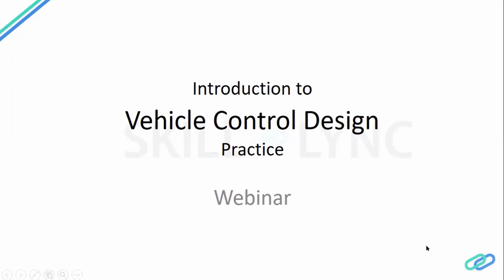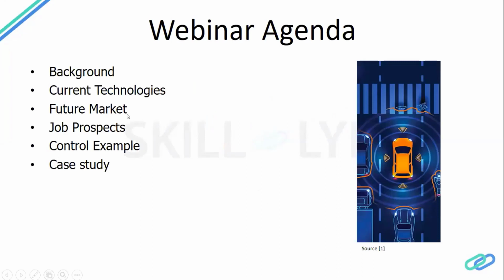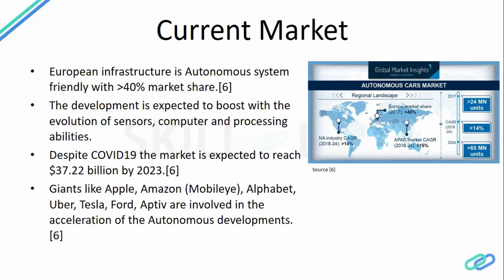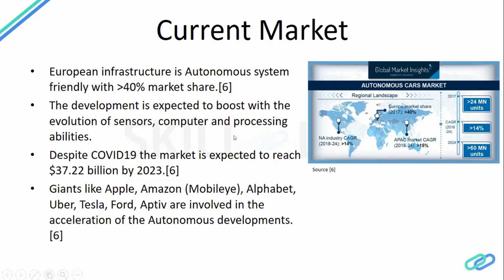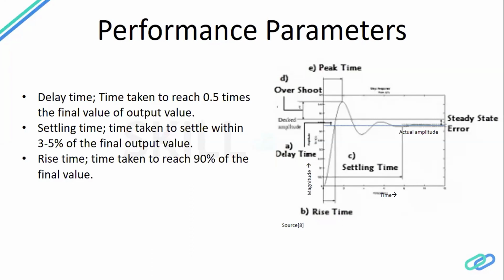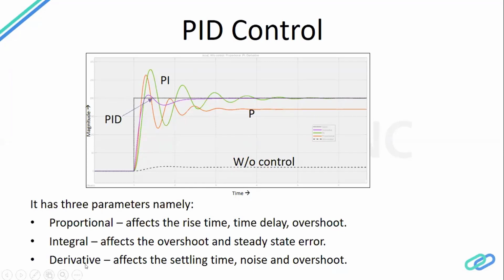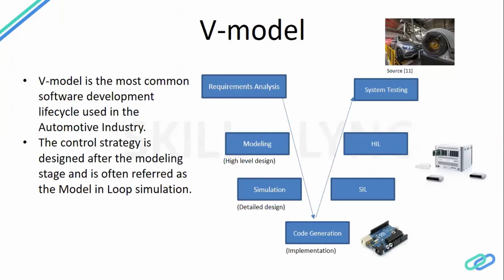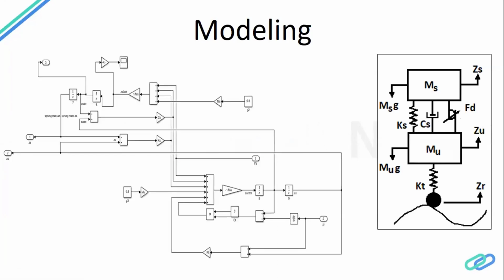Introduction to Vehicle Control Design practices (Part - 1) | Skill-Lync | Workshop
In this workshop, we will talk about “Introduction to Vehicle Control Design practices”. Our instructor tells us briefly about the background of the vehicle control, current technologies of the vehicle, case study and control examples etc. We also discuss the various career paths and job opportunities.

1. Skill-Lync is an e-learning platform for Engineering students with 1000+ positive reviews on Google.
2. Learn industry-oriented technical skills.
3. Work on 15+ Industry oriented projects. Create a strong profile that will help you get recruited.
4. Have a look at the profile of a student of ours
5. Attend live video conferencing support sessions every week.
6. Interact with industry experts and Skill-Lync support team 24/7 to get your doubts clarified
7. Get recruited with help from our placement assistance team.